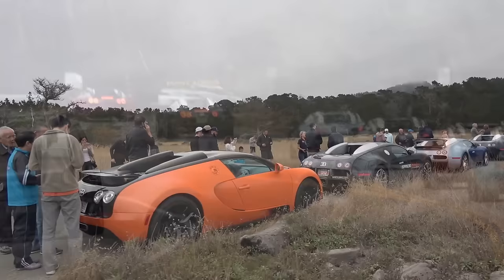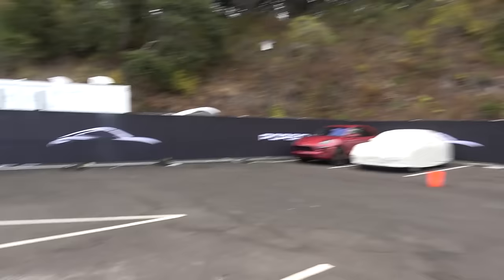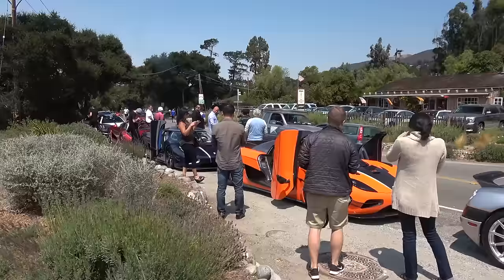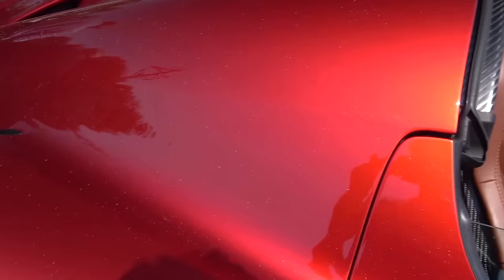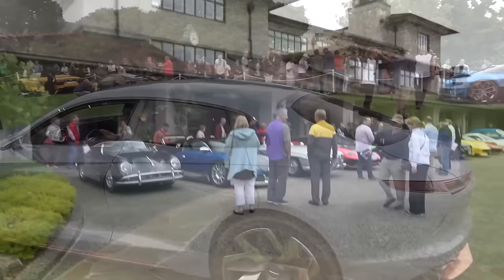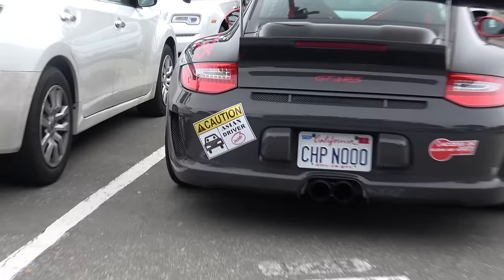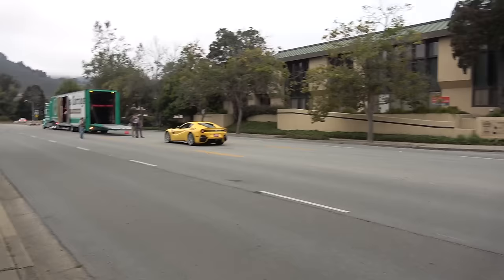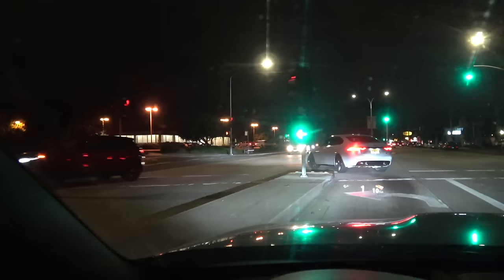The First US Koenigsegg Rally: Regera, Agera XS/CCX | Car Week Vlog 8